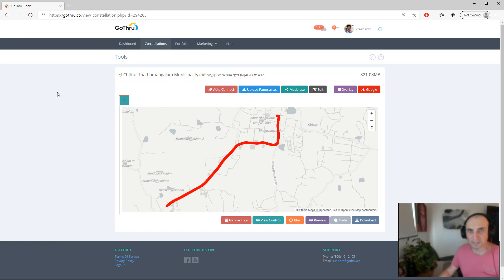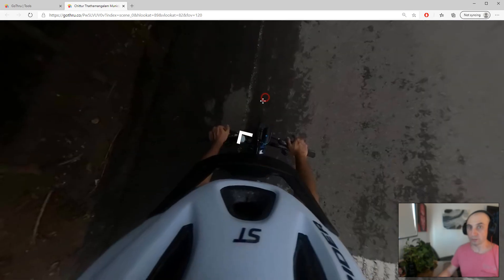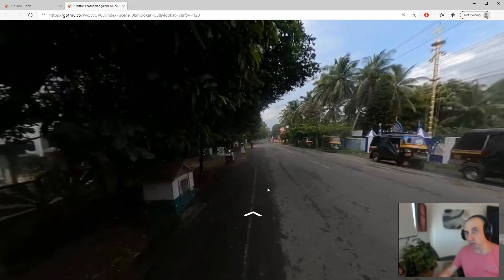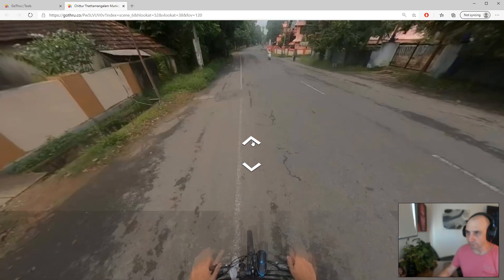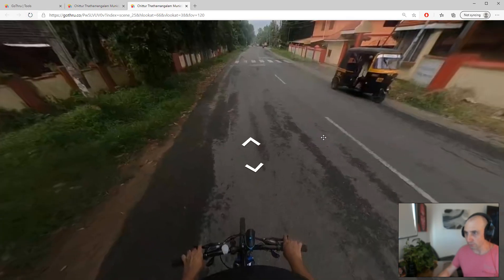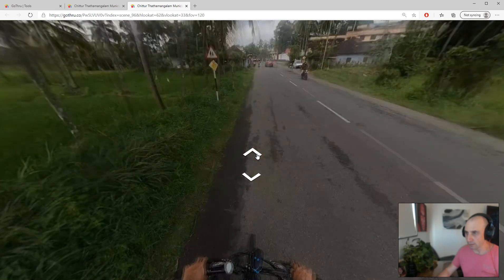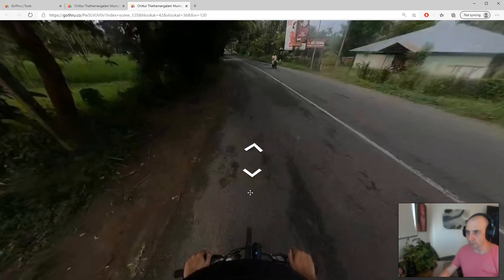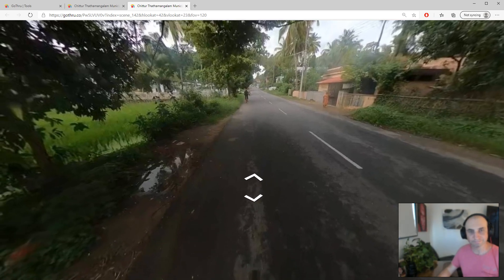How to Moderate a Blue Line constellation created with Street Builder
In this tutorial you will learn how to Auto Connect and use the Adjust Heading function to moderate a Blue Line tour